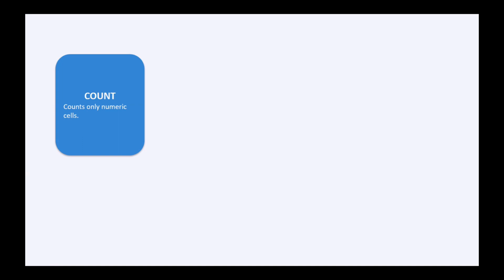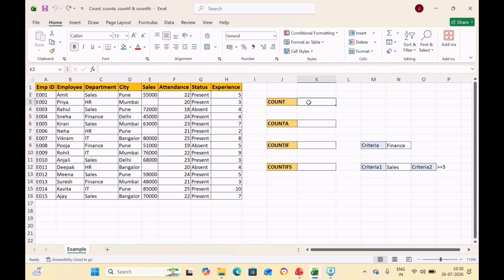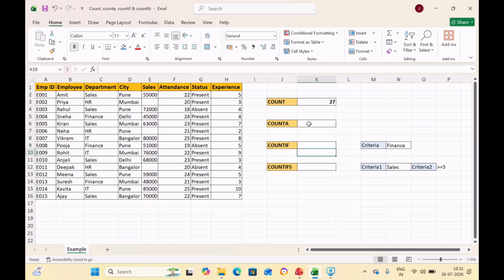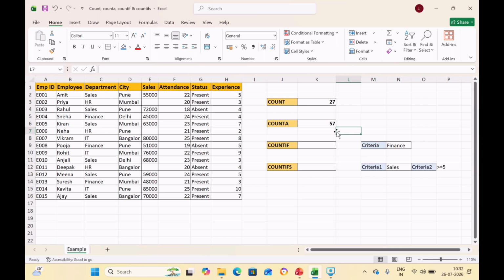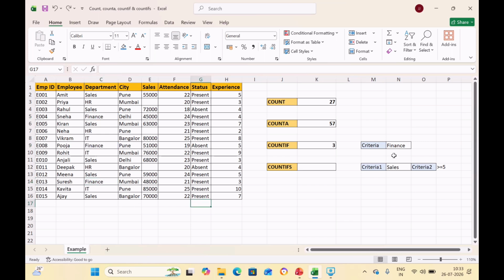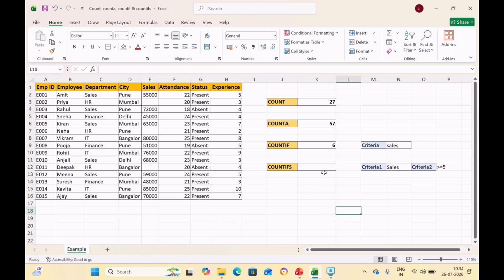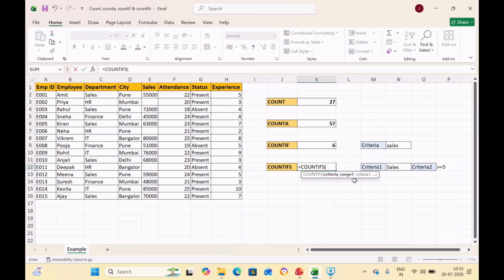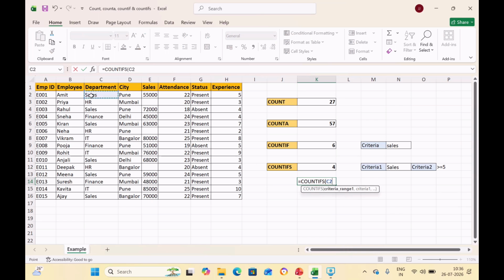Excel COUNT Functions Explained | COUNT, COUNTA, COUNTIF & COUNTIFS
In this video, you'll learn how to use the COUNT, COUNTA, COUNTIF, and COUNTIFS functions in Microsoft Excel with simple explanations and real-world examples.

✅ In this tutorial, you'll learn:

What is the COUNT function?
What is the COUNTA function?
Difference between COUNT and COUNTA
How to use COUNTIF with a single condition
How to use COUNTIFS with multiple conditions
Real Excel examples for each function
When to use each COUNT function

Whether you're a beginner or looking to improve your Excel skills, this step-by-step tutorial will help you understand these essential Excel functions quickly and easily.